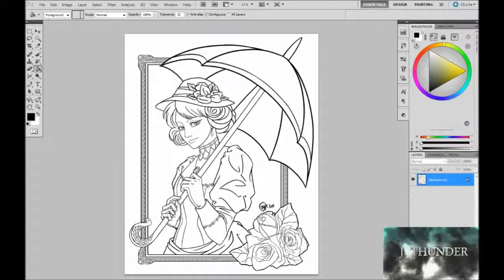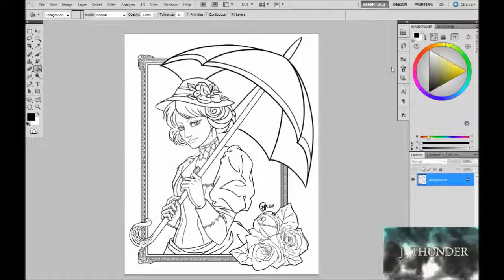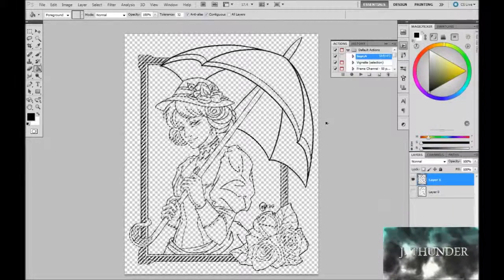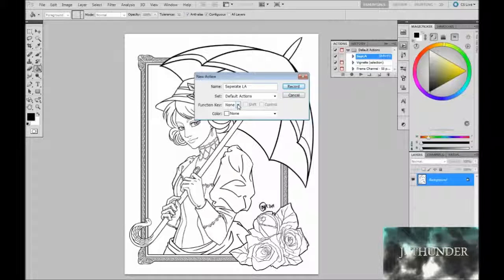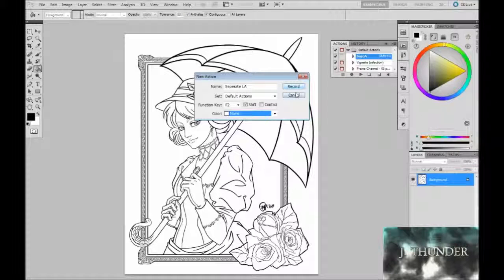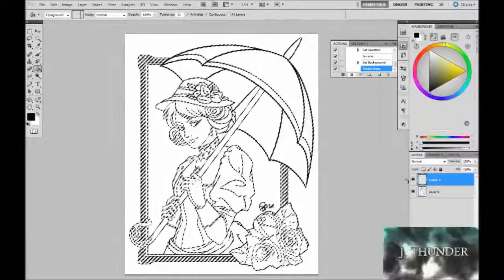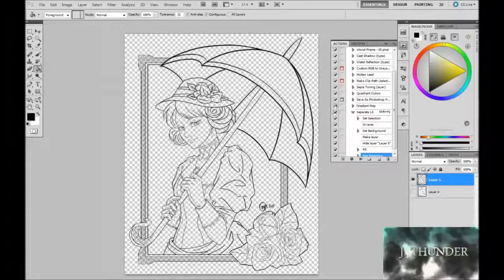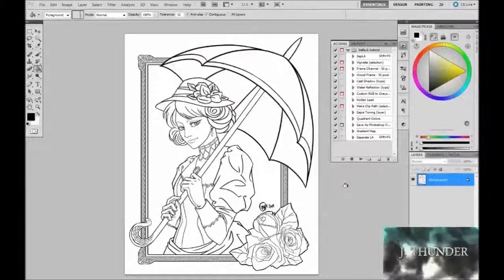Tutorial: Creating Actions in Photoshop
This video may contain copyrighted material who's use has not been specifically authorized by the copyright
owner.  These pages are operated under the assumption that this not-for-profit use on the web constitutes a